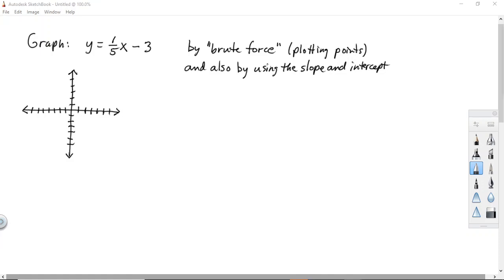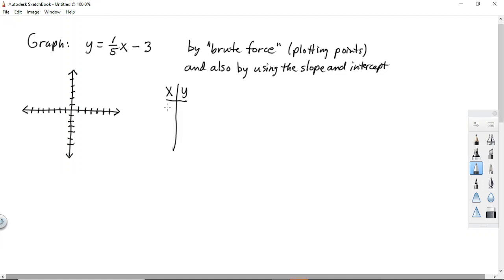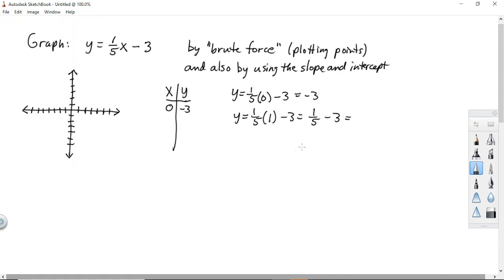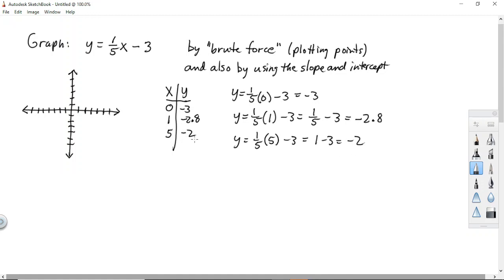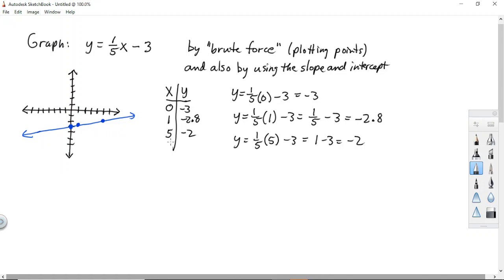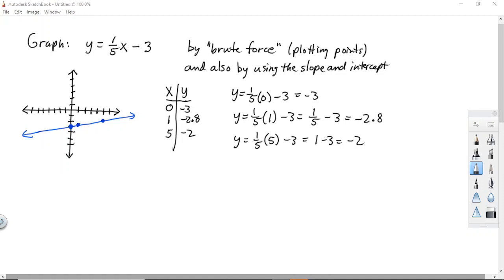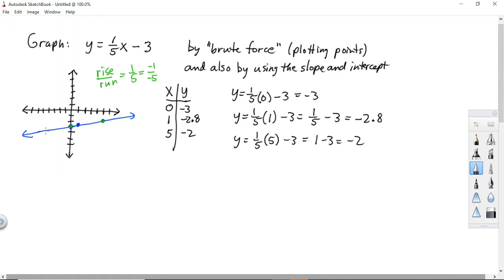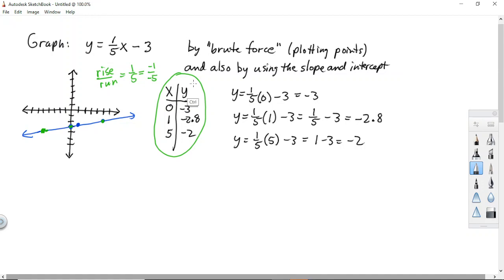boardwork 10 27 21